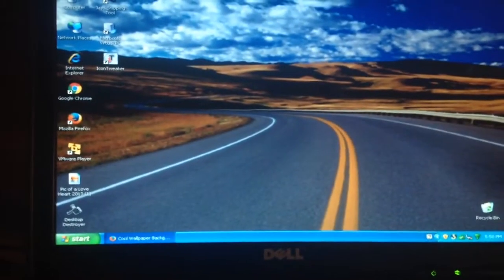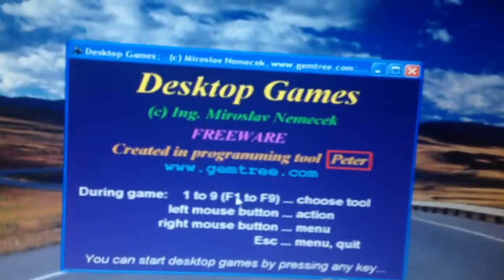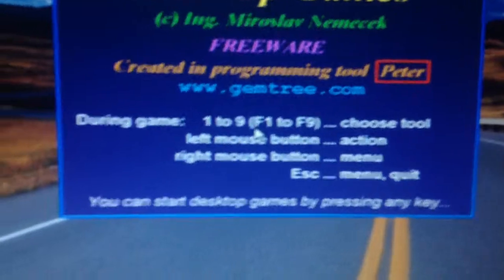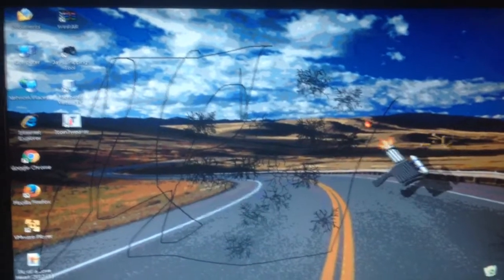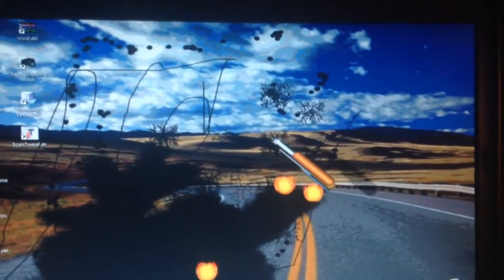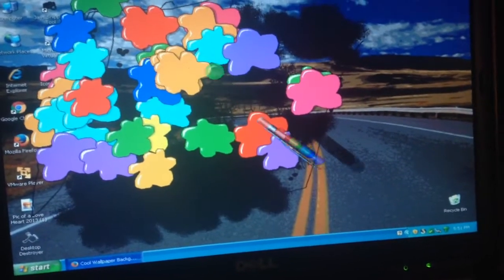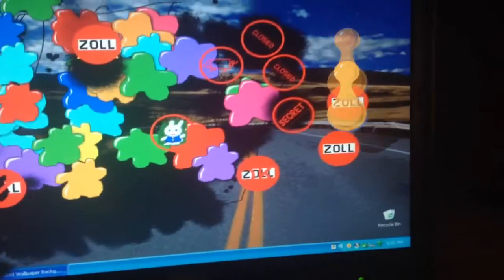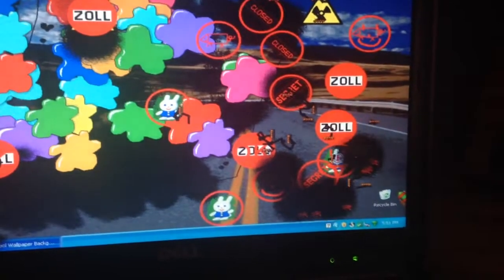Desktop Destroyer Windows XP review